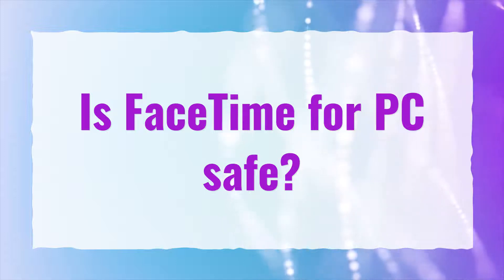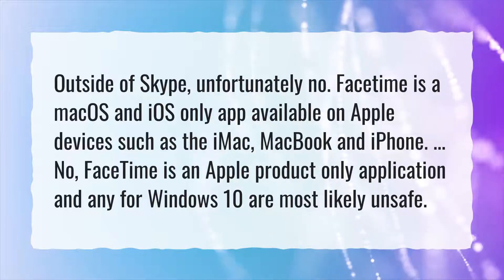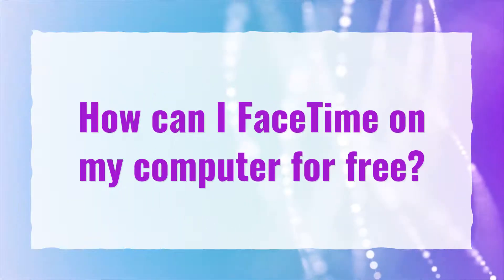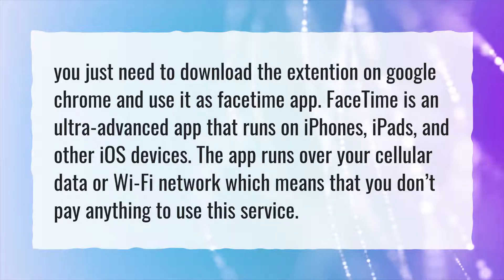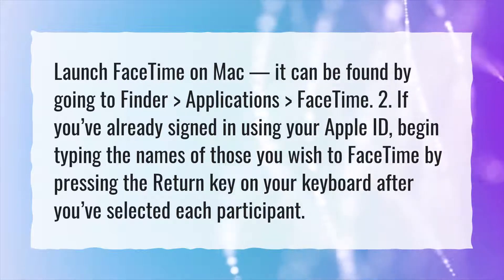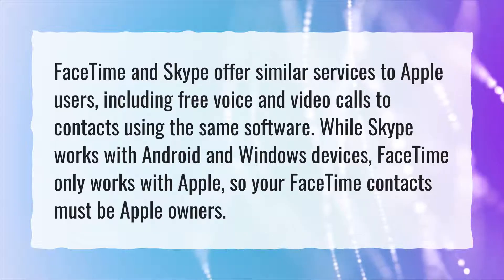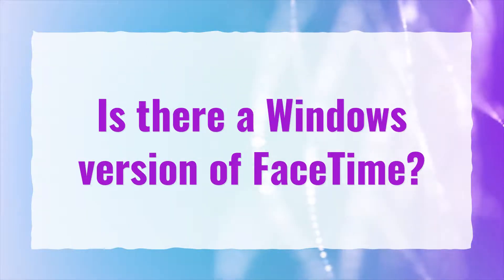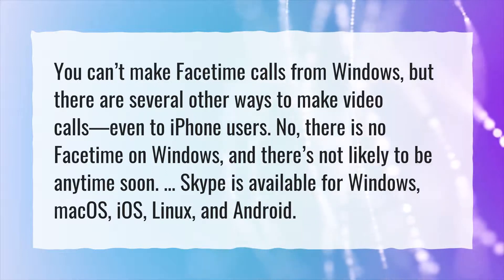Is FaceTime for PC safe?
More About Facetime On Windows 10 • Is FaceTime for PC safe?